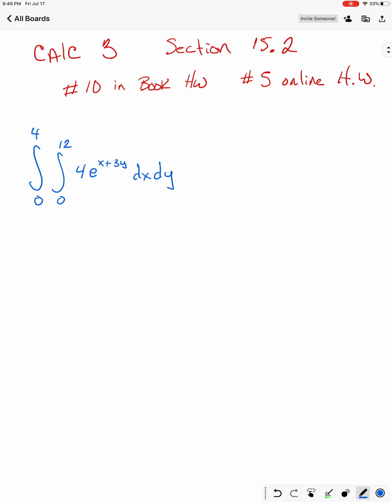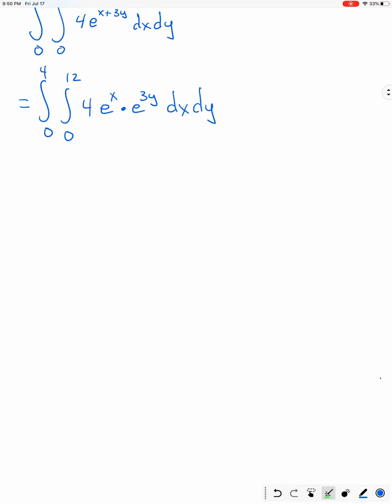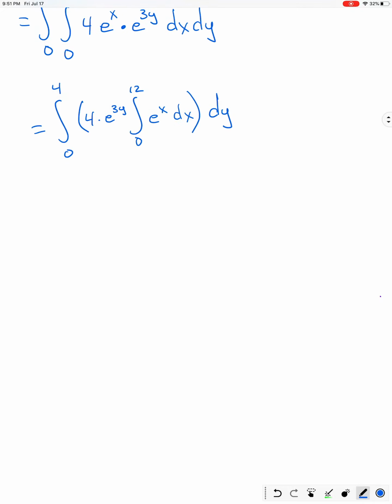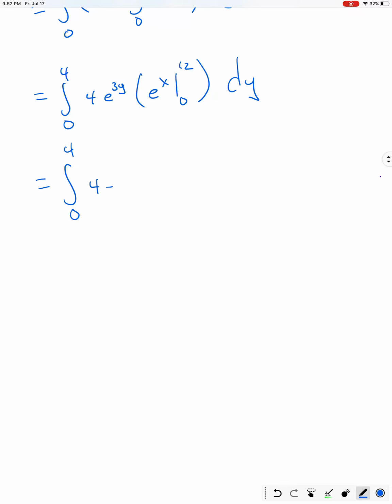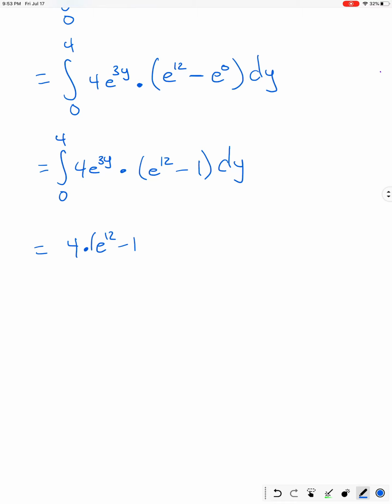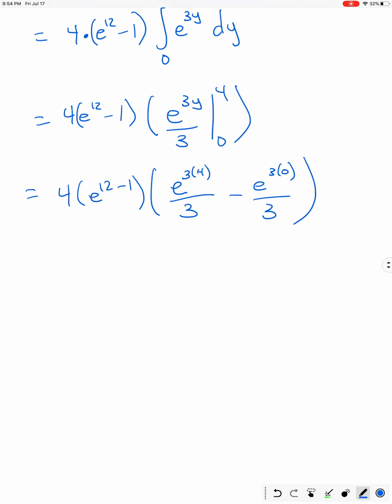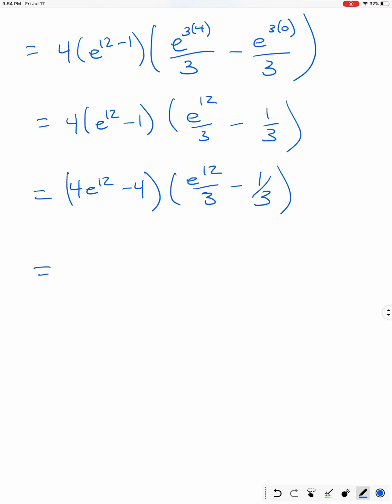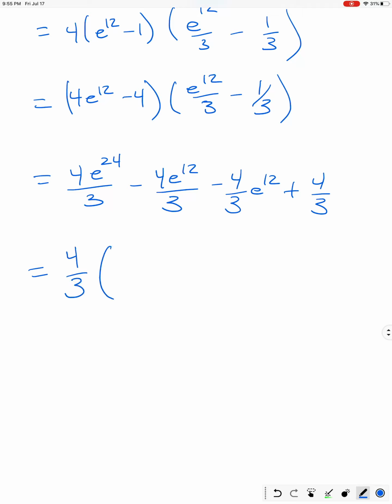Hadley Calc 3 section 15.2 number 10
Iterated integrals. Calc 3